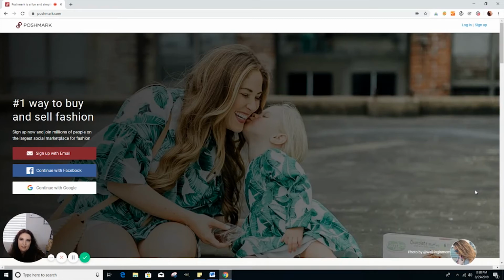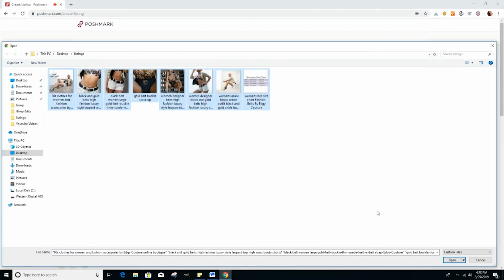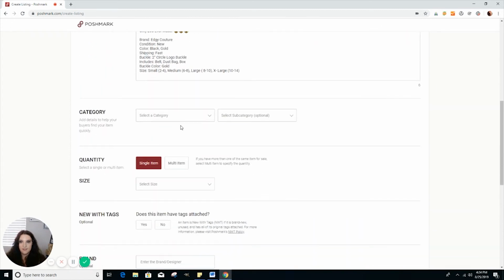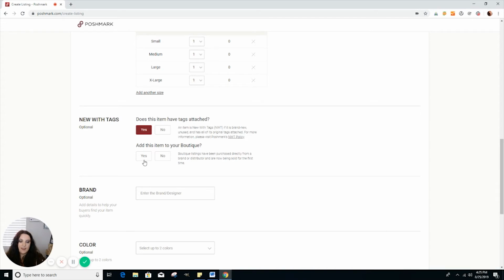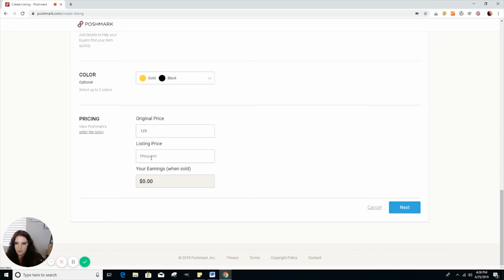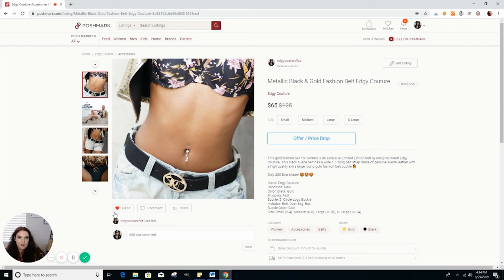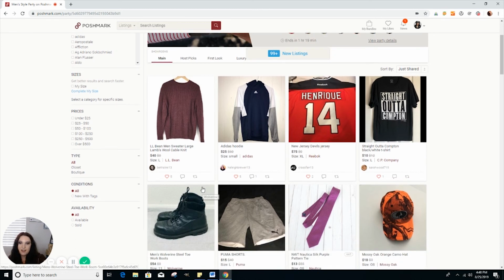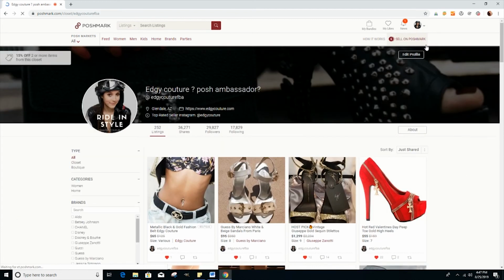How To Make Money On Poshmark YouTube Video Tutorial Create A SEO Optimized Listing - Side Hustle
Hey YouTubers  thank you for checking out my new channel! Please subscribe and leave a comment below if you found this information useful or want more poshmark selling tips 2019, this helps me to make future video tutorials to help you in your e commerce journey :)

Today we are going to go over how you can make over $3,000 a month with one of the best side hustles for 2019, selling your clothes on Poshmark! Poshmark is an amazing online market place for men and women to list their new or used clothes for sale online publicly. Who doesn’t like the idea of cleaning out their closet and making room for that next shopping spree while they make money at home.

Downloading the Poshmark app and creating a Poshmark Boutique is one of the easiest and lucrative work from home jobs for moms, college students, the unemployed or anyone else looking for that part time side hustle with no upfront fees to get started. Unlike other sales channels Poshmark Sellers have no need to run ads or build a website, just create a Poshmark listing, share your content and let the online platform do the rest!

The first topic I am going to discuss is how to create a Poshmark listing to sell from your closet. But it’s not enough to just create a quick listing and hope to get a sale, your listings need to be SEO optimized so we will cover how to increase search results using SEO. We are also going to discuss the importance of picture quality and quantity. Once your listings are ready for exposure it’s important for you to become an active member of the Poshmark community “share, Share SHARE!!!” The more active you are the more sales you’ll make assuming you’re selling a good product. No amount of optimization can help sell a bad product, remember that. Designer brands have a tendency to make the most sales from what I have seen on the platform, so if you have those vintage designer items that you don’t use but can’t part with at a yard sale, this may be the perfect platform for you to unload those novelty items.

One of the best parts about being a Posher is that you can literally work from anywhere. With the Poshmark app you can down the application directly to your phone and start sharing anytime you’re bored or have a free minute! Why work from home when you can literally take your work anywhere whether you’re on vacation in the Bahamas or home for the holidays. Poshmark is the perfect side hustle for the stay at home moms and the everyday workers looking for that extra side hustle!
Join my Facebook Group for the e commerce side hustle for an active community of entrepreneurs trying to perfect their side hustles

This video was not sponsored and all information contained in this video is based off of personal experience and opinion. Some links above may be affiliate links, however I swear by these products 100% as they are what I use daily to help grow my business and I wouldn’t reference them if I didn’t believe the tool was valuable to help you grow your business.